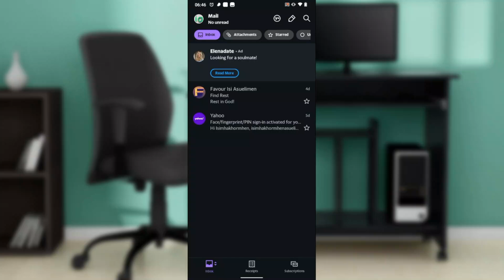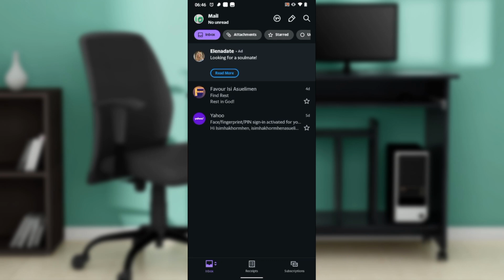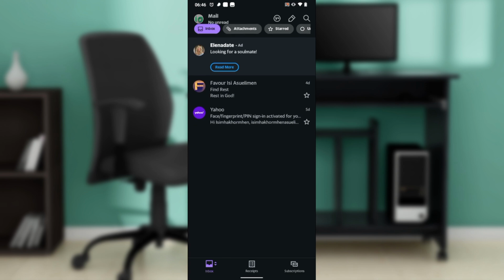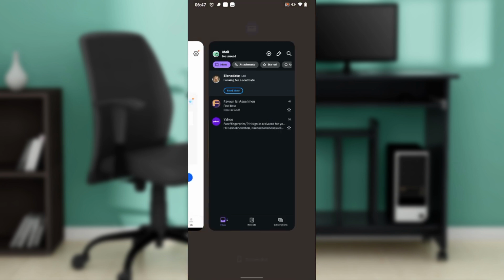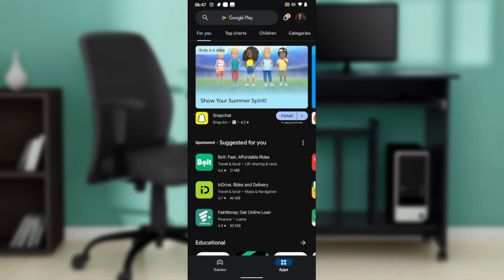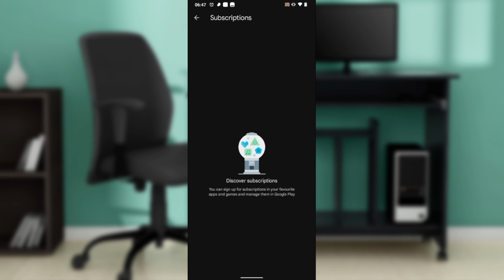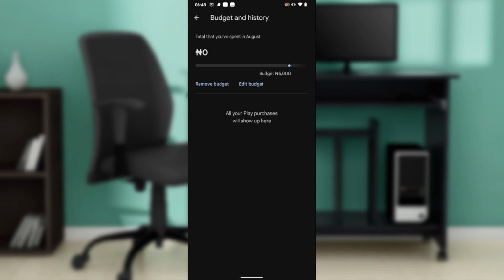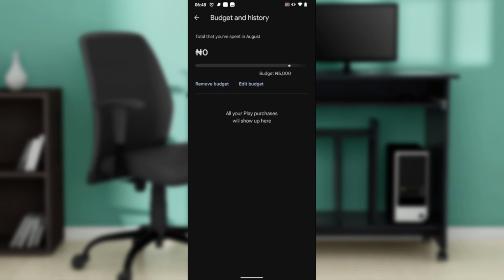How To Unsubscribe from Yahoo Plus (Easiest Way)​​​​​​​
In this video I will show you How To Unsubscribe from Yahoo Plus. It would be good if you watch the video until the end so that you don't miss important steps.